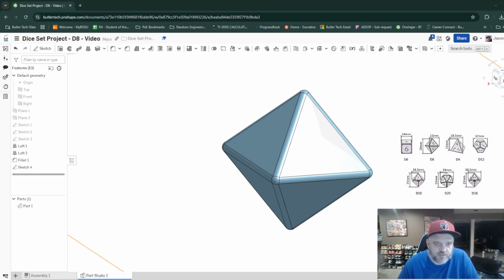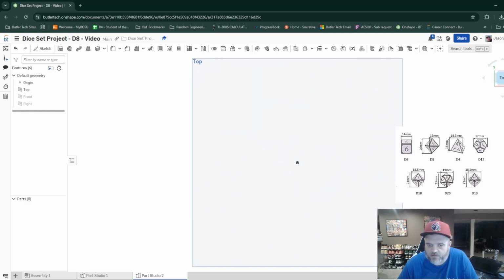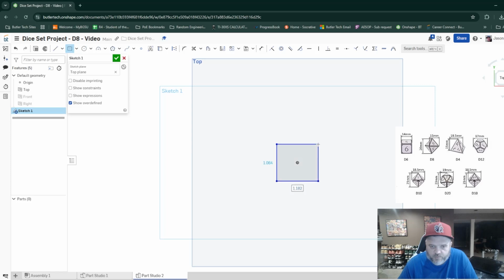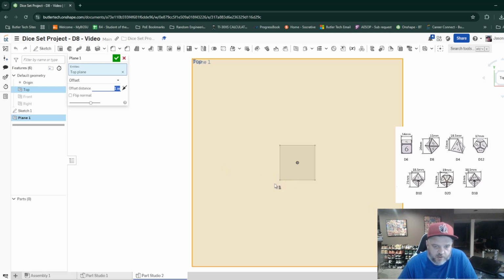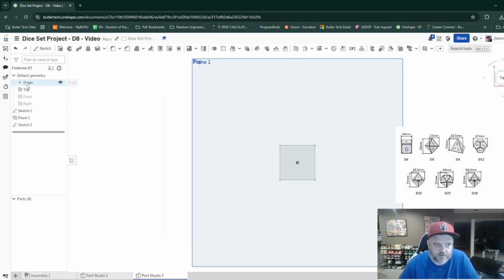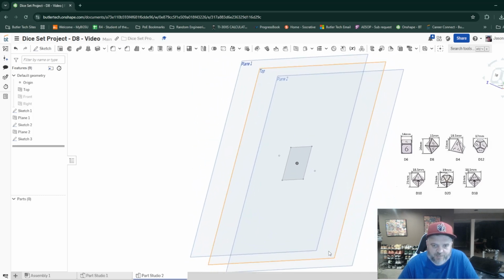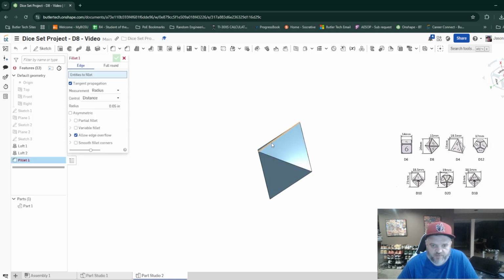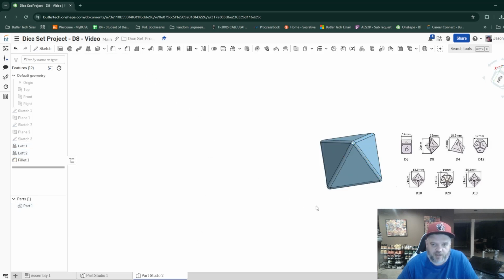Intro to Eng. Desing - Onshape D8 Dice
Today we walk through how to make a D8 die for our Dice Set Project.  We utilize the following skills: Sketch, Center Point Rectangle, Offset Plane, Loft, and Filet